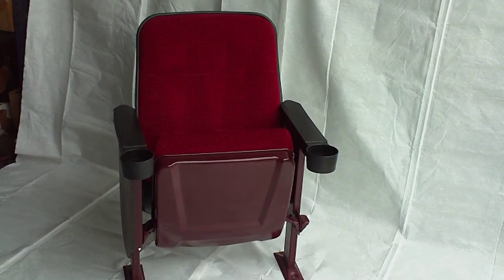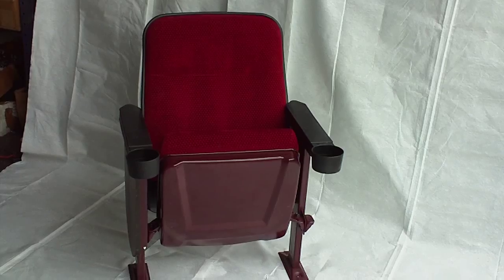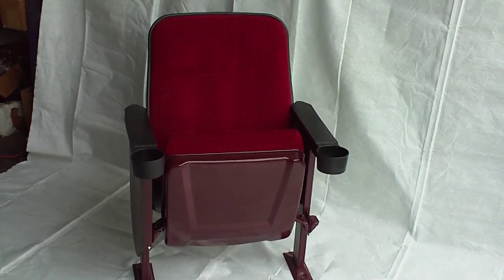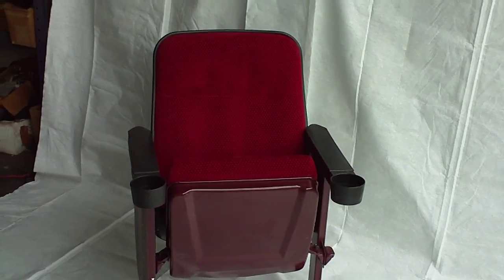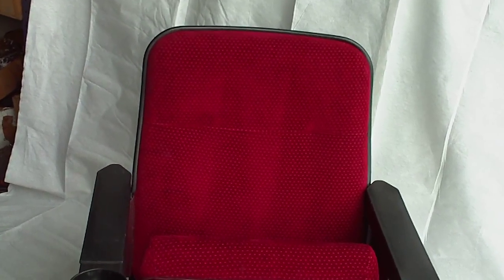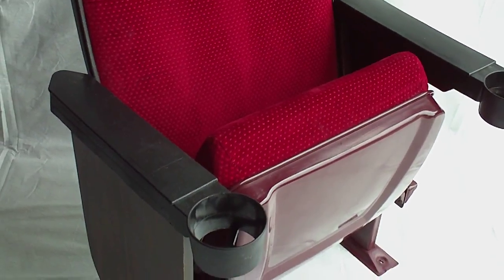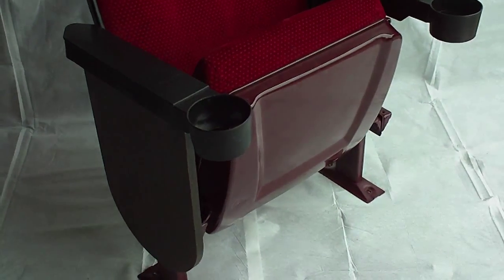Red Velvet Waffle home theater seating Irwin Marquee auditorium seats & chairs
Real movie theater seating. Red Velvet Waffle home theater seating Irwin Marquee auditorium seats & chairs. Used and in great shape. WholesaleTheaterSeating.com & CelebritySeating.com